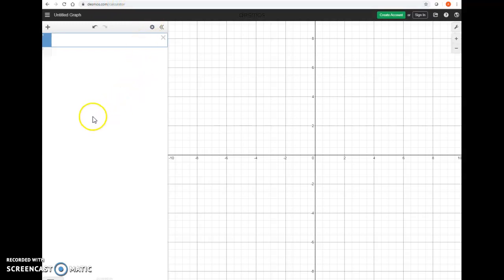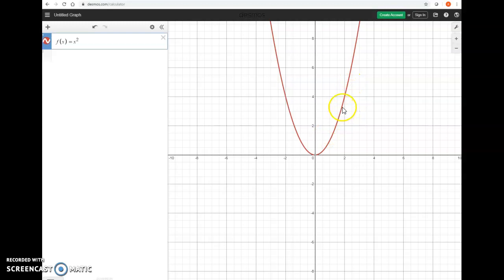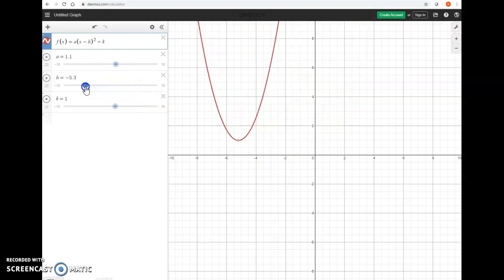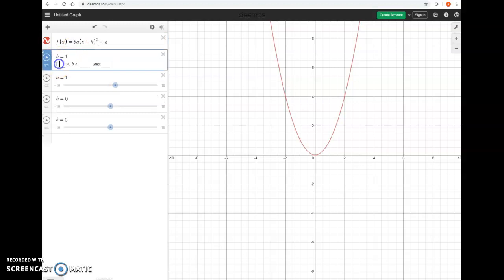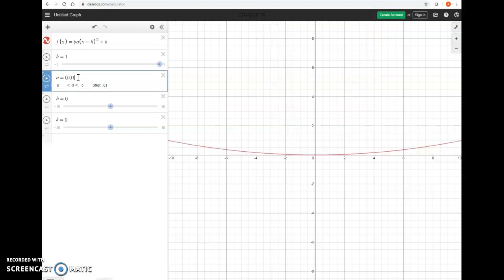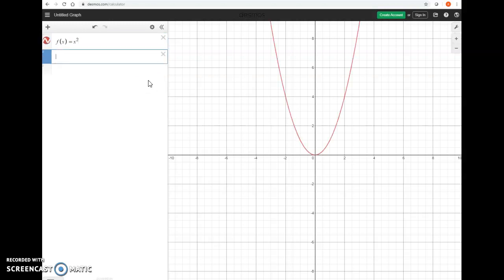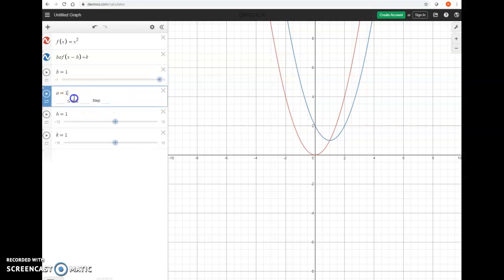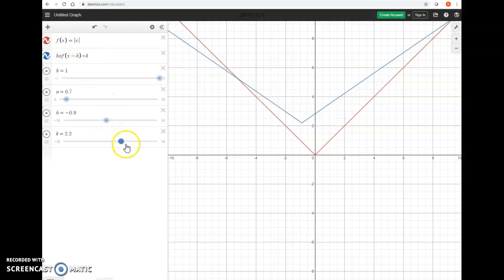Intro to Desmos